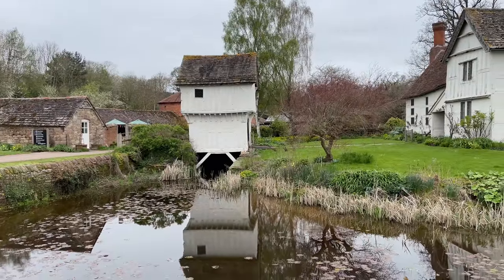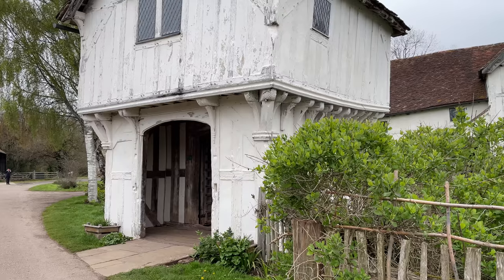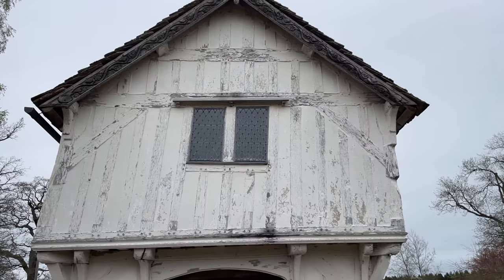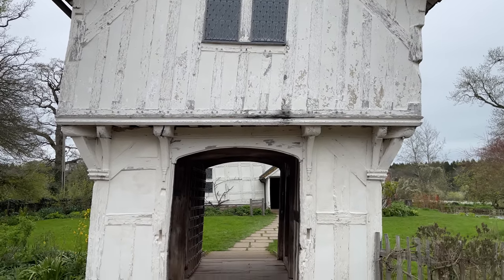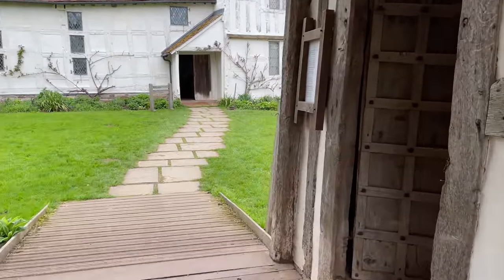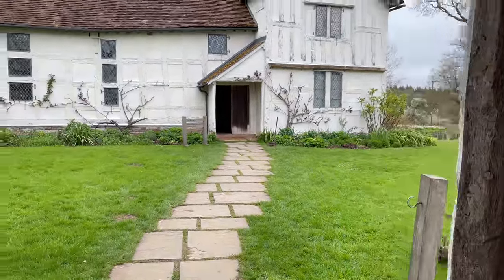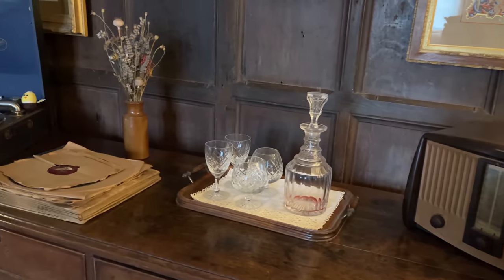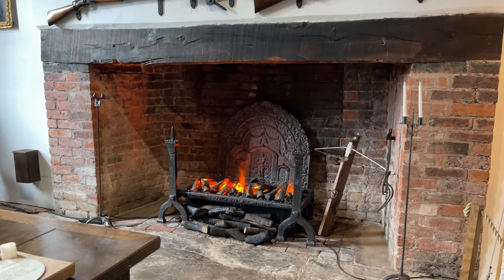A GLIMPSE INSIDE TWO SPECTACULAR MEDIEVAL PROPERTIES - Brockhampton Manor and Stokesay Castle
Join me this week as I continue my trip from Mill Cottage, exploring the surrounding area. First, I head to Brockhampton Manor, a fabulous moated manor house before paying a visit to Stokesay Castle, one of the finest examples of a fortified medieval manor house in existence.

WHERE WE STAYED:
Mill Cottage in Hanley William Aff *My stay at this cottage was complimentary as part of paid work taking photographs of it, however no money exchanged hands in return for this video*

📷 My Camera Gear

Thank you so much for the support you give us - lots of love to you all ❤